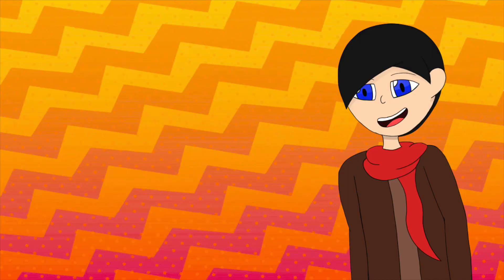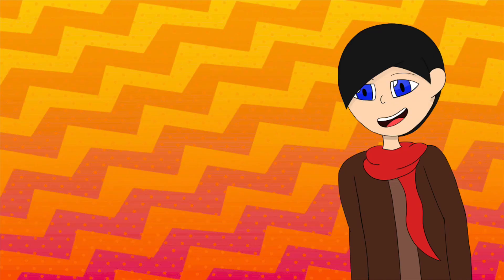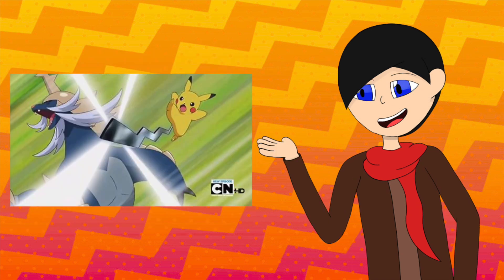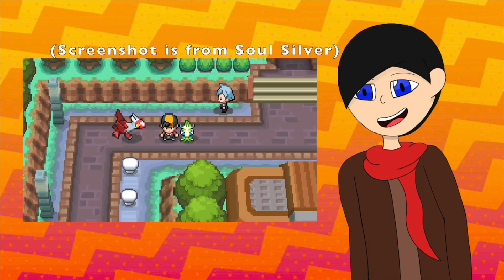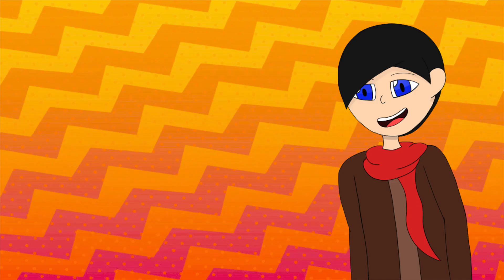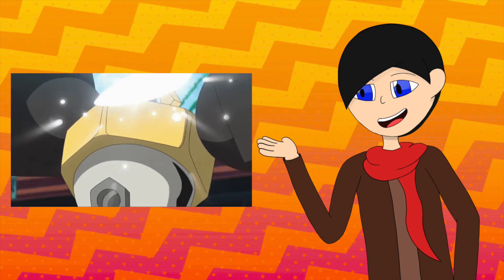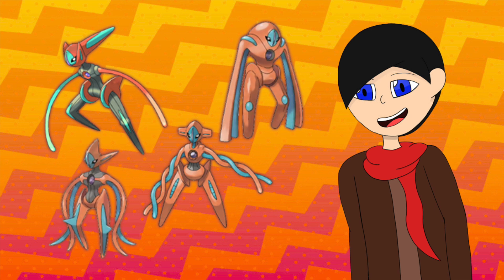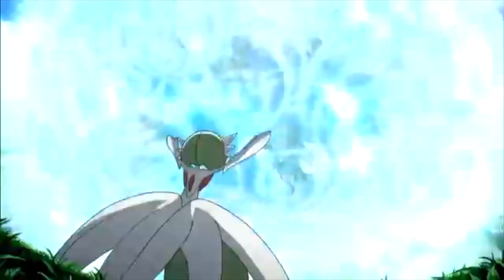Top 10 Hoenn Pokemon (Generation 3)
After everything that's been happening right now, I finally managed to get this video done! Here's my list of top 10 pokemon from Gen 3/The Hoenn Region!

Suggested by TJ Stanley, with main inspiration for the list by cjszero01

All credits are made at the end of the video
(save for artist credit for some pics in vid. here's their DA

YT Musicians:
Silver Storm
Bliitzit
VanilluxePavillion
RetroSpecter
Emdasche
GlitchxCity
NateWantsToBattle/Nathan Sharp
LittleVMills

Next top 10? Well, I'll tell you in a sec. I got this weird letter in the mail today...I wonder who sent it?

0:00 Intro
1:26 #10
3:12 #9
4:28 #8
6:11 #7
8:12 #6
9:42 #5
11:35 #4
12:58 #3
14:32 #2
16:23 Honorable Mentions
17:06 #1
19:54 Outro & Credits